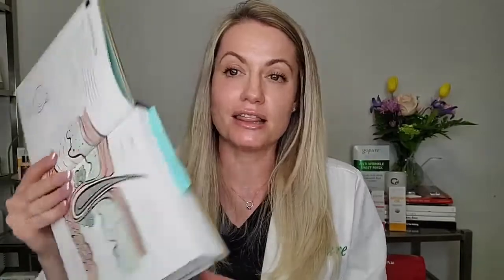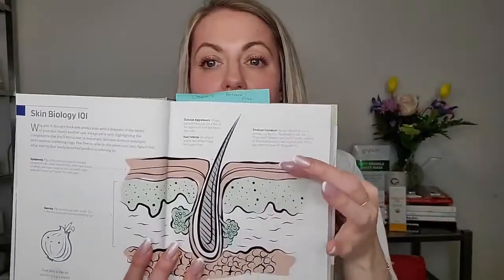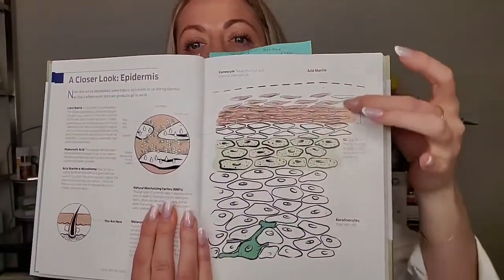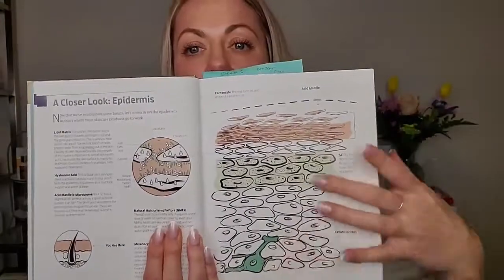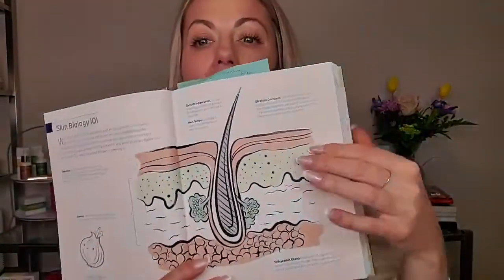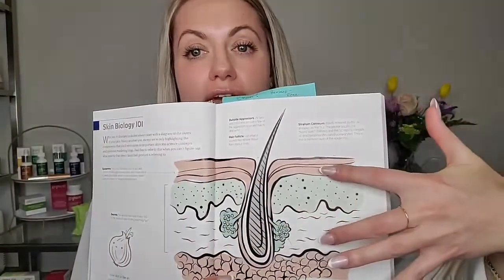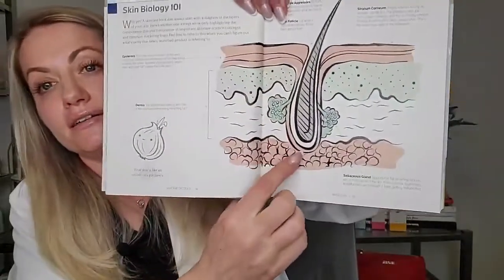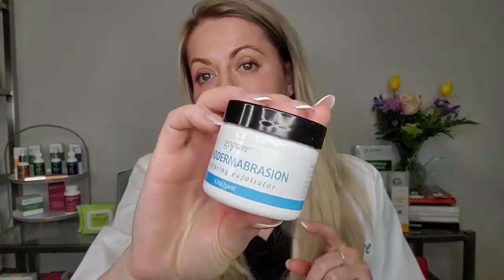These are the BEST tips for targeting delicate skin areas!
Delicate skin areas call for a different approach when it comes to skincare. Here is how to do just that.